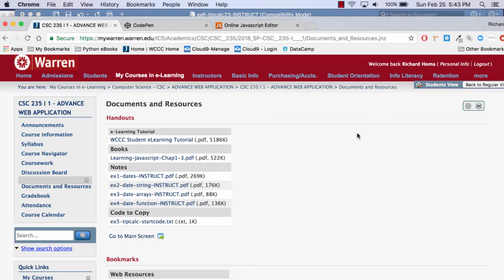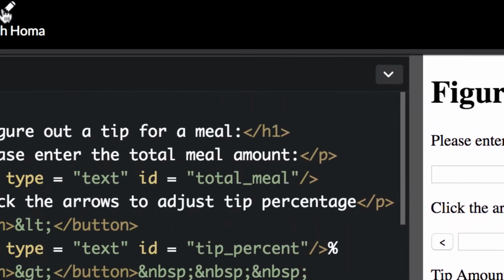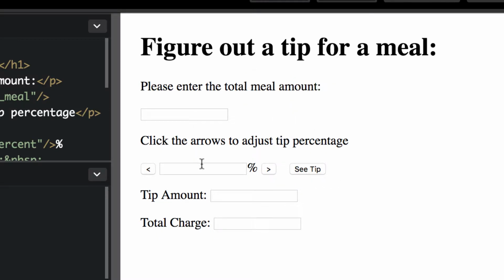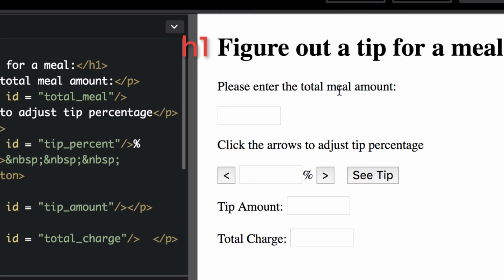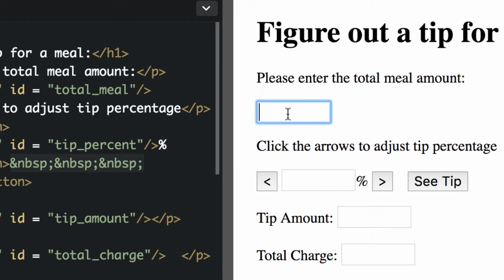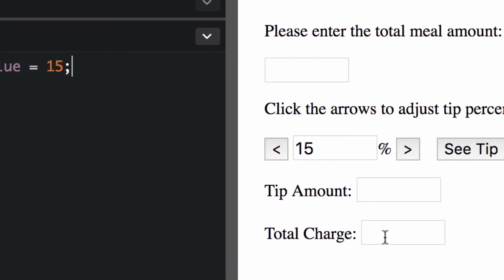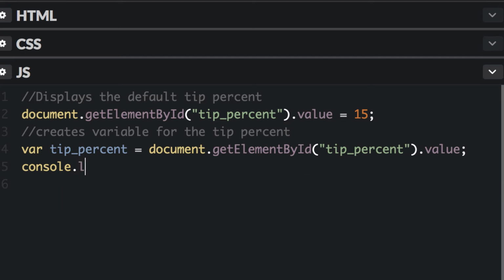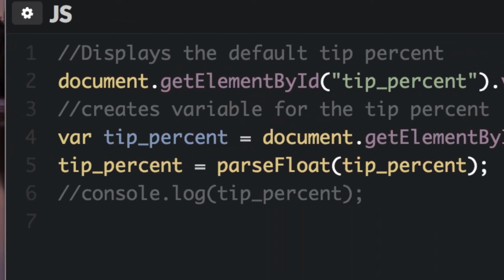csc235-ex5-tipcalc-pt1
ex5 - tipcalc  Pt1
Copying/pasting HTML code into CodePen, Adding some CSS formatting, declaring our JavaScript variables.